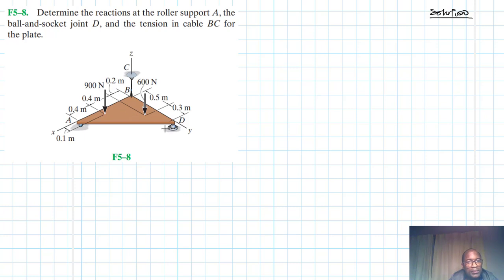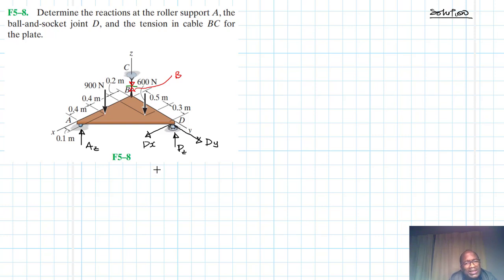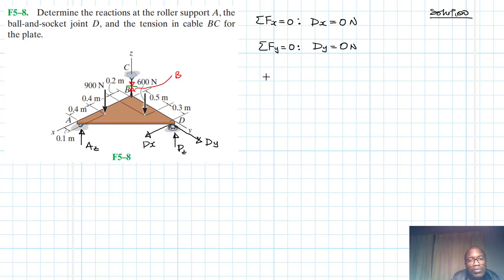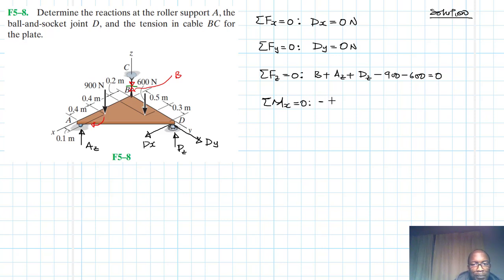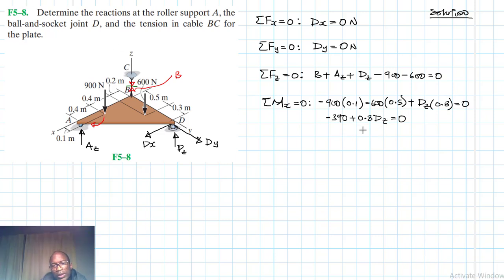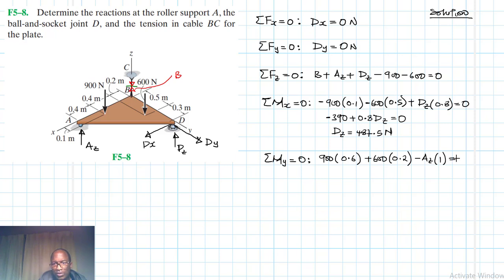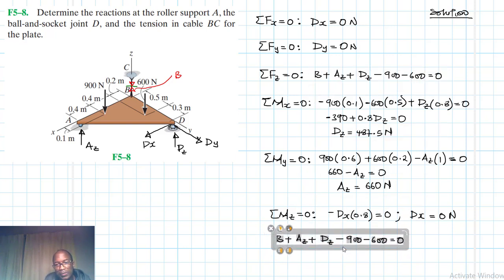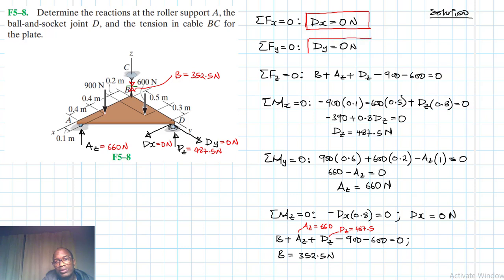F5–8 Equilibrium of a Rigid Body (Chapter 5: Hibbeler Statics) Benam Academy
PROBLEM: F5–8
F5–8. Determine the reactions at the roller support A , the ball-and-socket joint D , and the tension in cable BC for the plate.